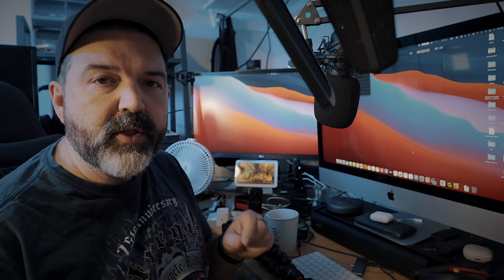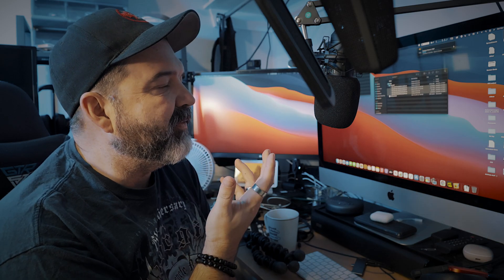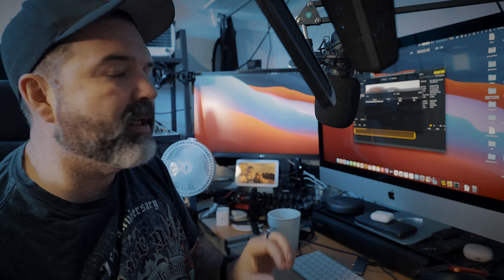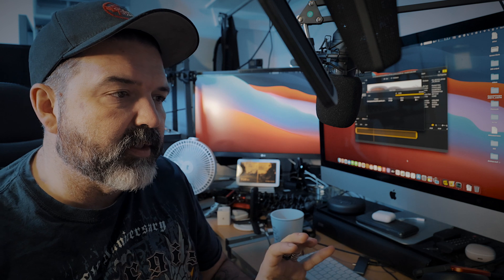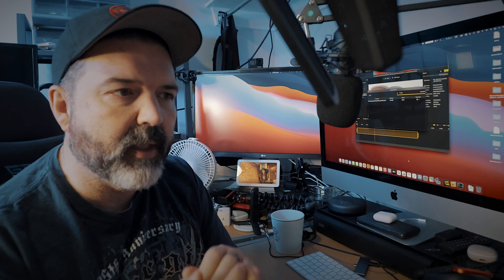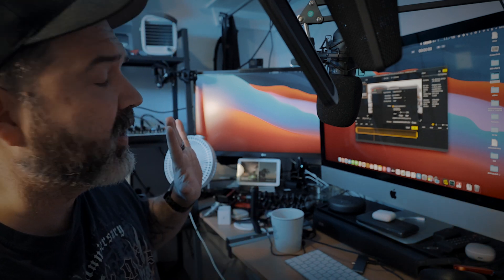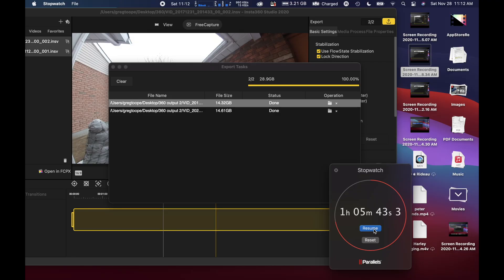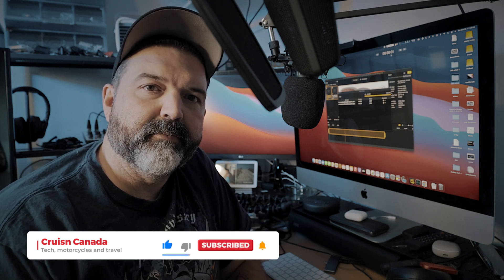Working With Insta360 Footage | Which is Faster Apple Silicon M1 or Intel?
So we had a question or comment from one of our subs to requesting that we do a test in regards to the M1 Macbook working with 360 footage.  We were definitely down for the challenge and decided that it would make for a great little video.  So here are the results...  We the results are in the video, so go watch it!  Anyways we would have loved to put the 16" Macbook up against the M1 Macbook Pro but sadly we no longer have that computer as we sold it shortly after we received our M1 Macbook Pro.  Let us know in the comments if you have any questions in regards to this head to head, or if you have any other suggestions for intel vs apple silicon M1 tests.  Always fun to do.

Intro 00:00
Getting the 360 Footage ready  01:59
iMac Test #1 03:21
iMac Test #1 Results 07:30
M1 Macbook Pro Test #1 08:24
M1 Macbook Pro Test #1 Results 12:49
Final Test 13:53
Result #1 15:36
Result #2 17:03
Final Thoughts 18:02

@Apple @Intel speedtest @insta360 This product was sent to us, but we were not told what to say and all opinions on this product are our own and have not been swayed by the company who provided the product. This product was sent to us, but we were not told what to say and all opinions on this product are our own and have not been swayed by the company who provided the product.